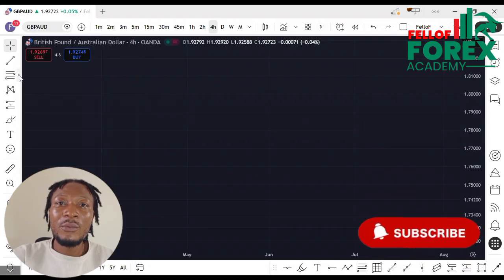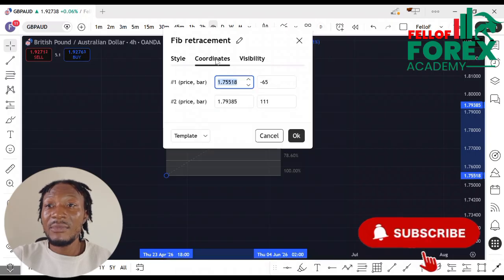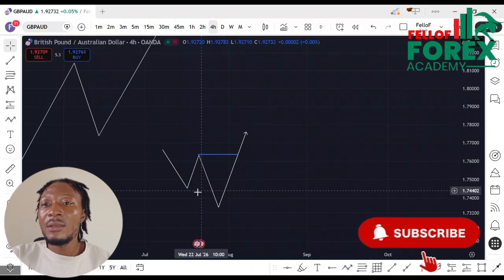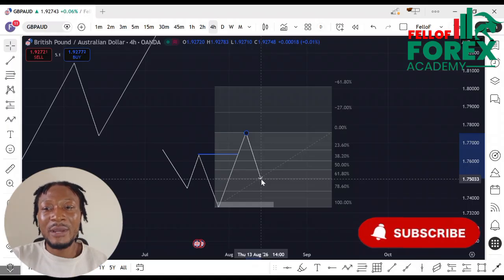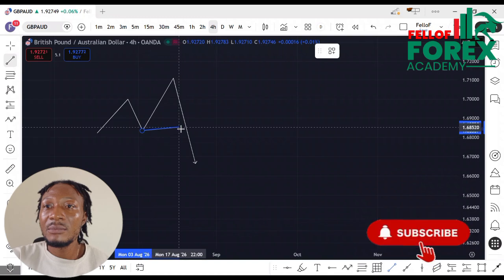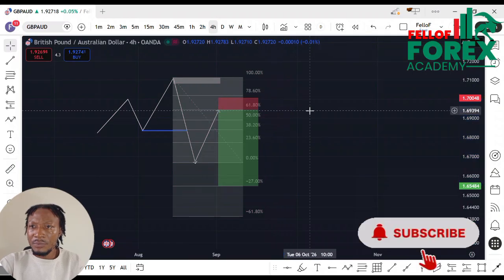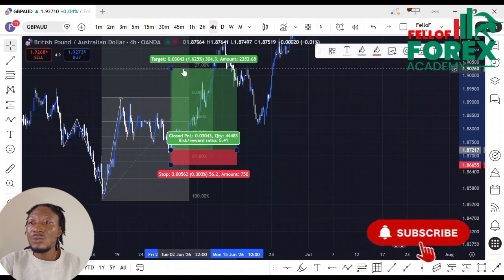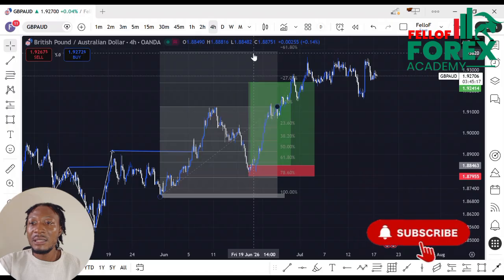How to Use Fibonacci to Find Perfect Trade Entries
Welcome to FelloF Forex Academy!

Our mission is to help ordinary people become consistently profitable traders through education, discipline, and proper risk management—not hype or gambling.

In this video, I break down the market step by step to help you understand price action, improve your technical analysis, and make better trading decisions. Whether you're a beginner or an experienced trader, I hope you leave with practical knowledge you can apply immediately.

Every week, traders from different parts of the world learn with us through our free educational content, daily market breakdowns, trading psychology lessons, live sessions, and mentorship programs. If you're serious about becoming a better trader, you're in the right place.

Our vision is to build one of the world's most trusted trading communities by helping thousands of traders achieve consistency and financial freedom through the right education and mindset.

Remember: Trading is a skill. Protect your capital, master your emotions, and stay disciplined. Those who preserve their capital will always have another opportunity to trade.